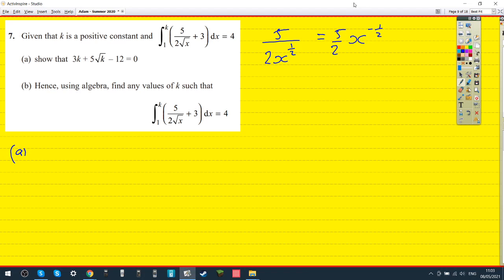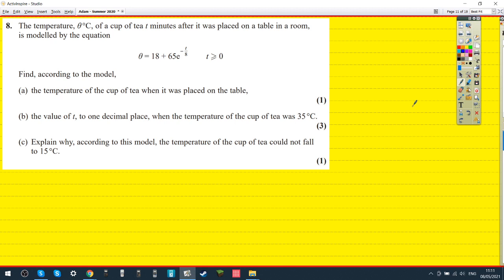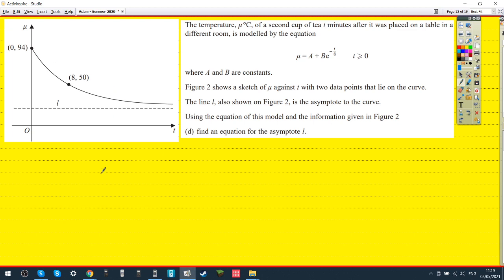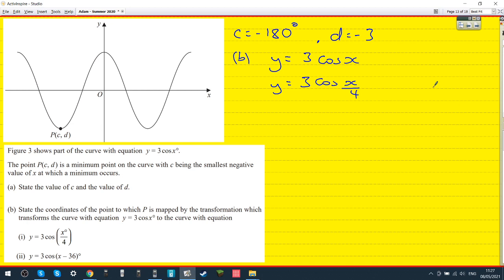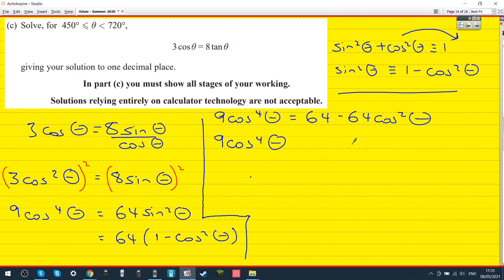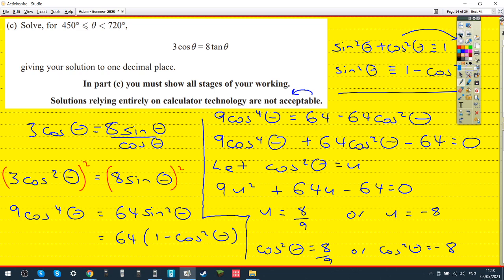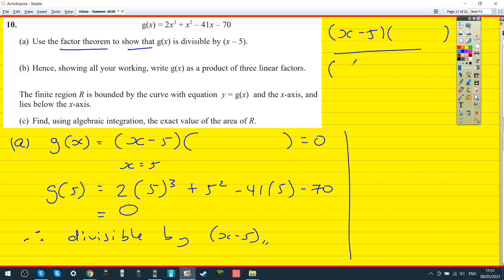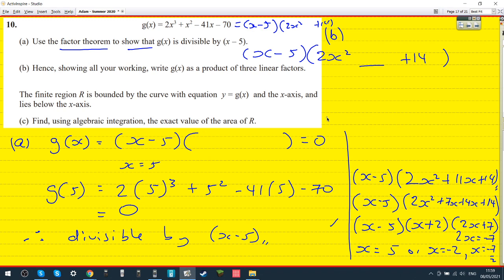Adam - Summer 2020 Paper 1 - Year 1 AS A Level Pure - 8.5.21